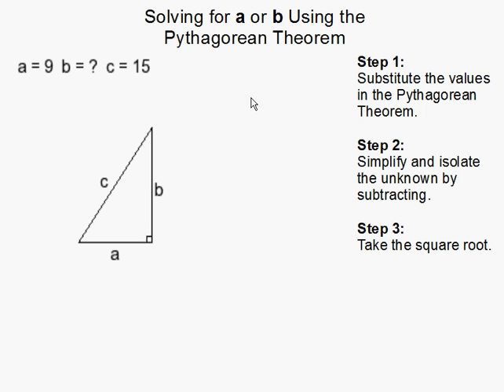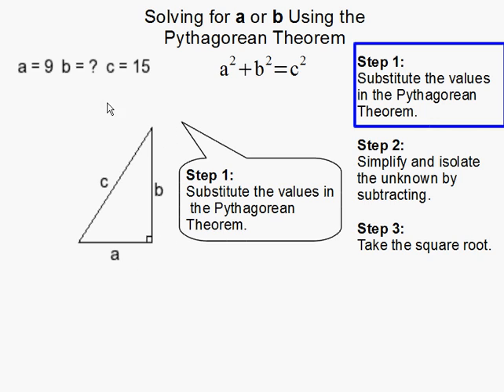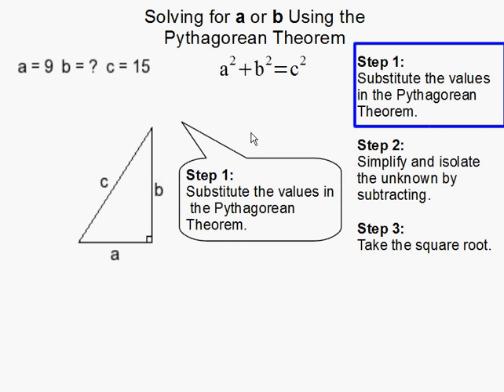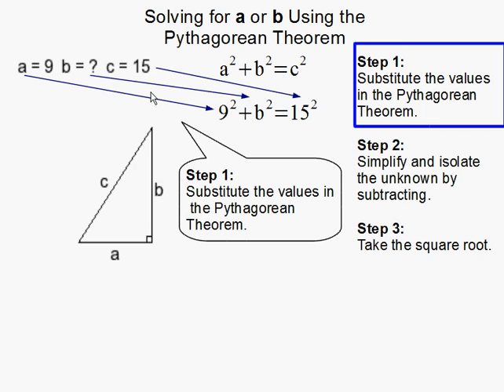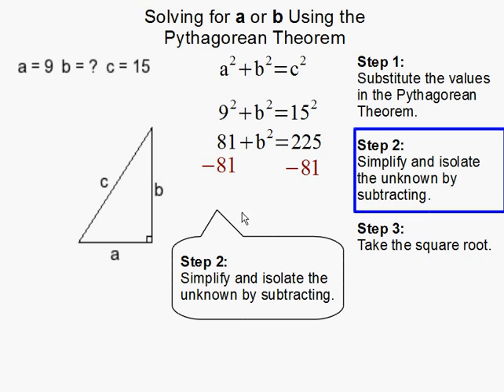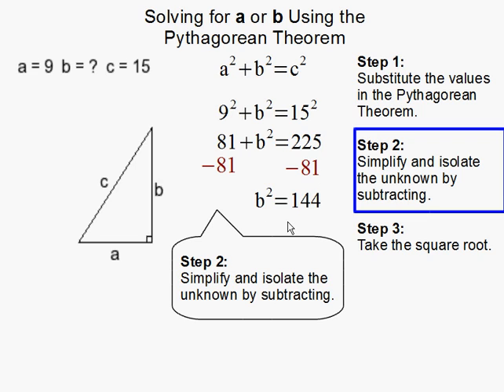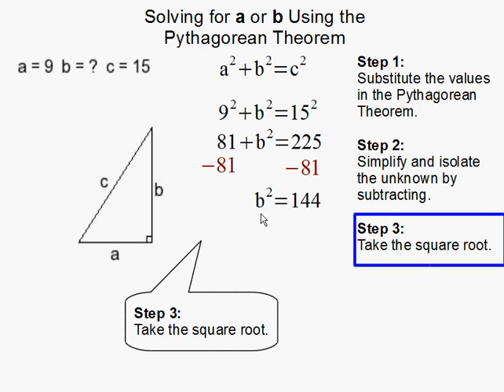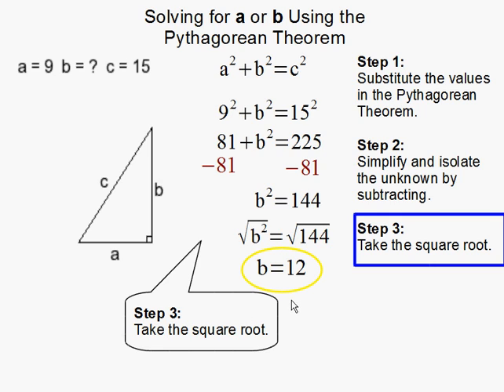Solving for a or b using the Pythagorean Theorem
- How to Solve for a or b using the Pythagorean Theorem.  For more practice and to create math worksheets, visit Davitily Math Problem Generator